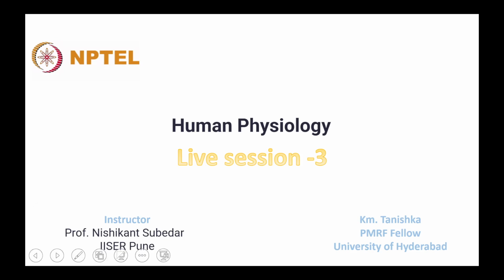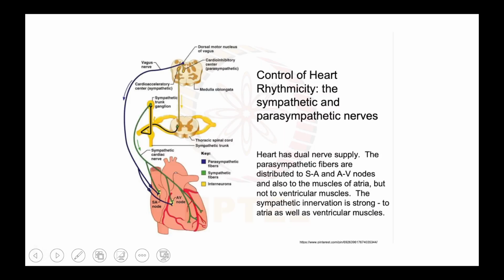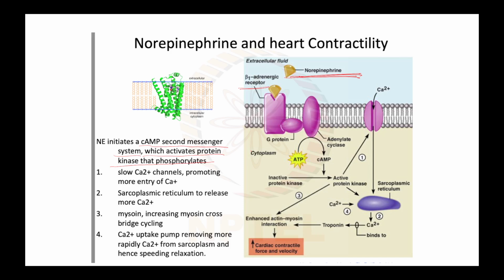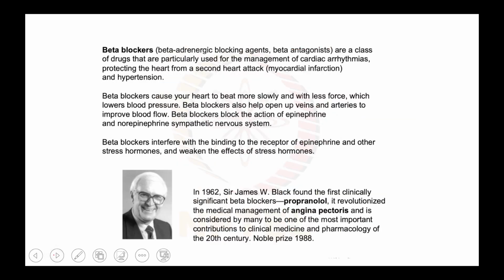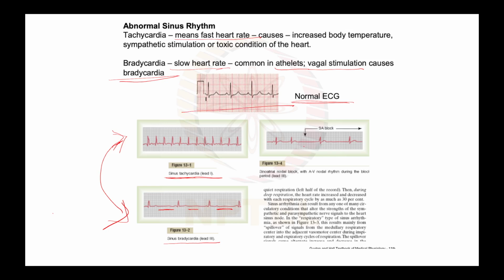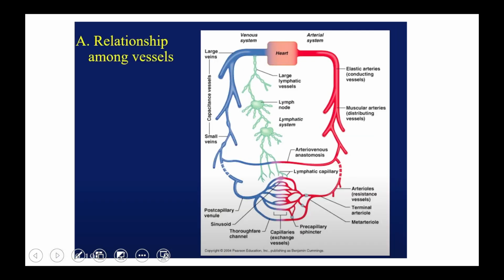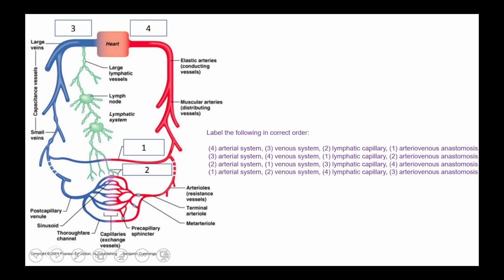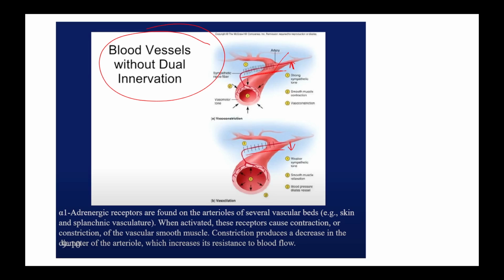Live session 3 video for NPTEL noc25 bt22 - Human Physiology